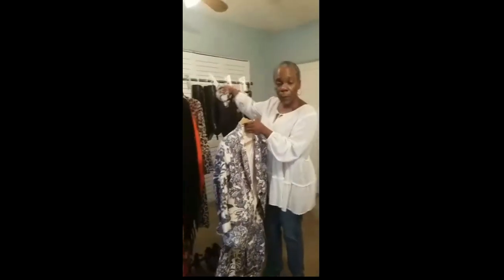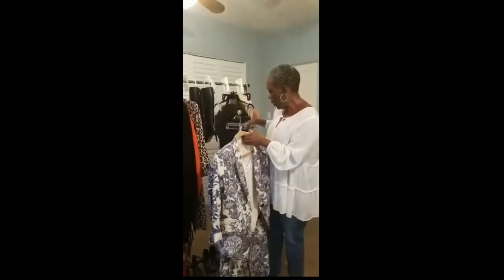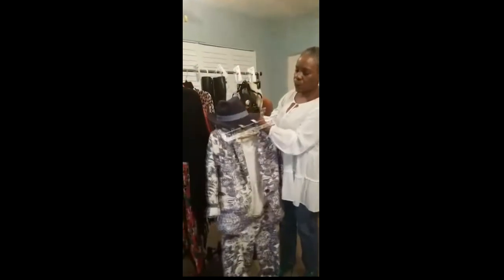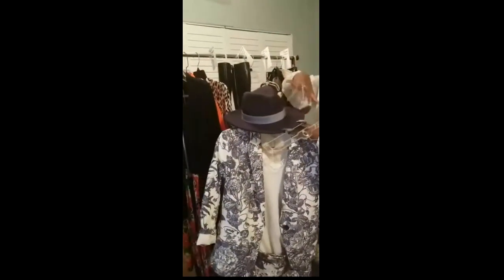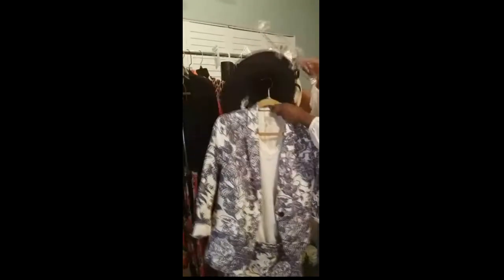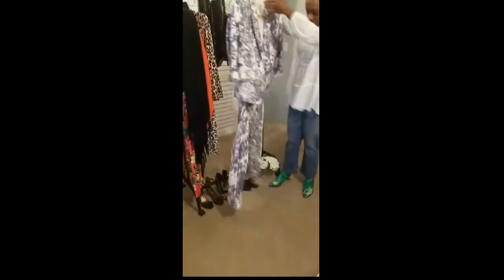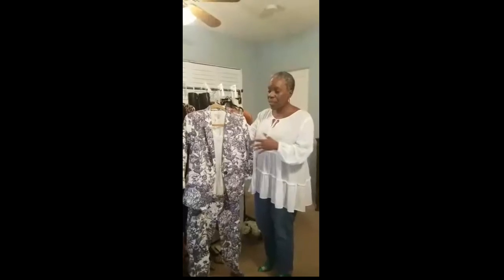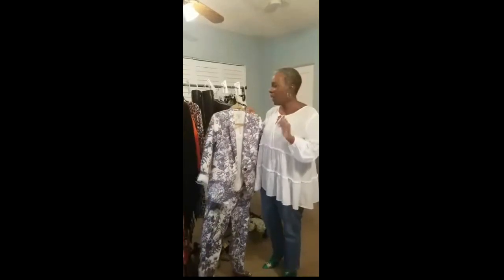Tips on Styling a Statement Piece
Style Enthusiast, Glenda K. Harrison shares her tips on how she styles a statement piece.

For more STYLE videos visit the Style Video Gallery at STYLE with Glenda K Harrison